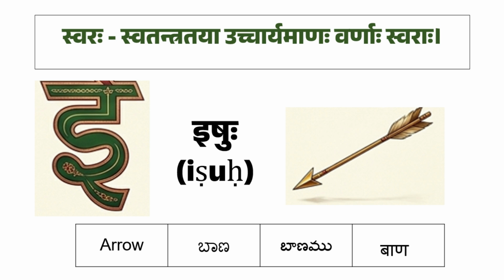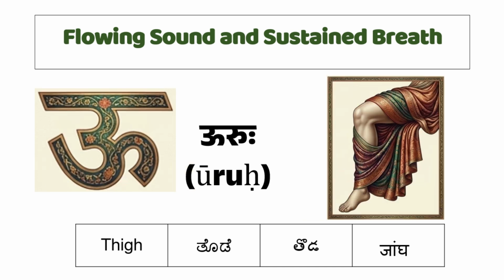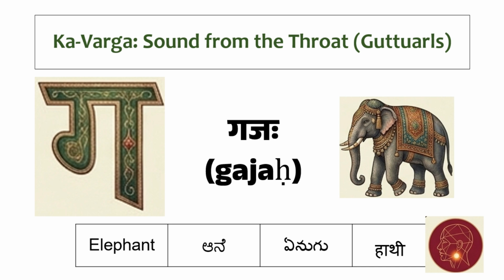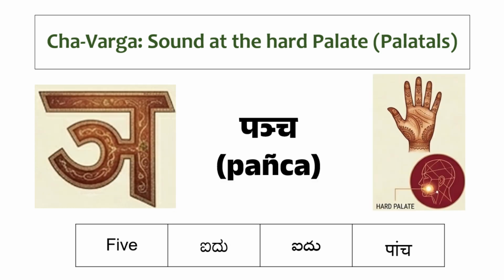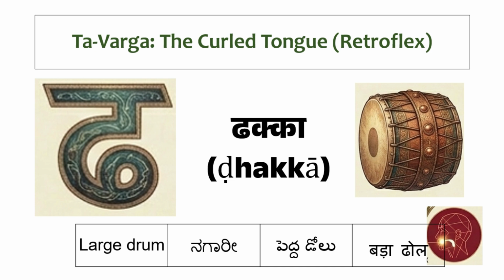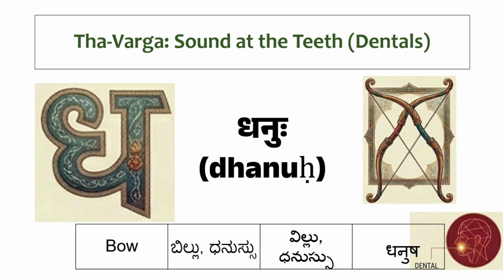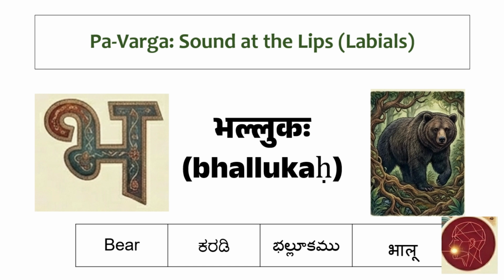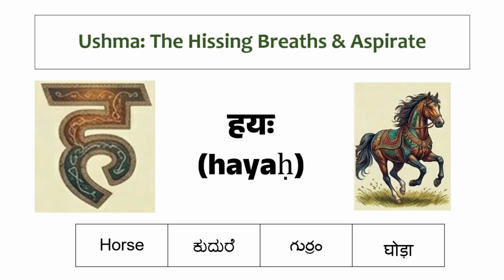Learn Sanskrit Alphabet for Beginners | Sanskrit Class 1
Welcome to Sanskrit Class 1!

In this beginner-friendly Sanskrit lesson, you will learn:

✅ Sanskrit Vowels (स्वराः)
✅ Sanskrit Consonants (व्यञ्जनानि)
✅ Ka-Varga, Cha-Varga, Ta-Varga, Tha-Varga & Pa-Varga
✅ Semi-Vowels (अन्तःस्थ)
✅ Ushma Letters (ऊष्म)
✅ Correct Sanskrit Pronunciation
✅ Useful Sanskrit Vocabulary with Meanings

This lesson is perfect for:
✔ School Students
✔ Sanskrit Beginners
✔ Teachers
✔ Competitive Exam Aspirants
✔ Parents Teaching Children Sanskrit

Topics Covered:
00:00 Introduction
00:23 Sanskrit Vowels (स्वराः)
04:25 Ka-Varga
06:07 Cha-Varga
07:40 Ta-Varga
09:13 Tha-Varga
10:46 Pa-Varga
12:12 Antahstha Letters
13:14 Ushma Letters
14:17 CLOSING

📚 Practice daily for better Sanskrit reading and pronunciation.

Watch on YouTube:
Food and Tech Solutions – Learn, Heal & Grow